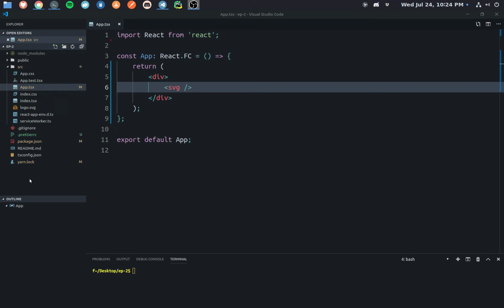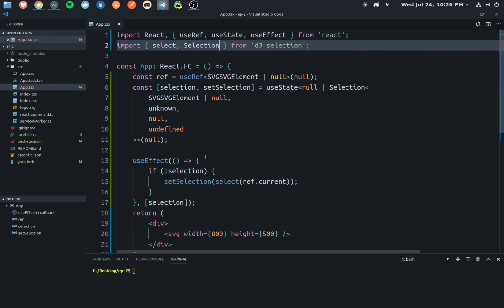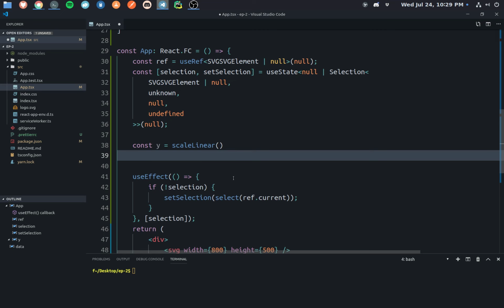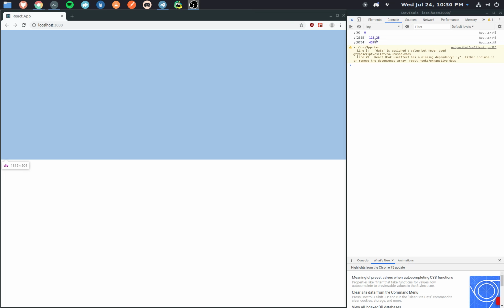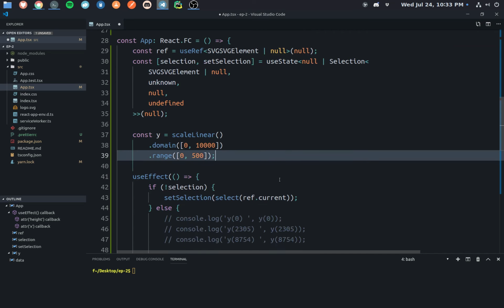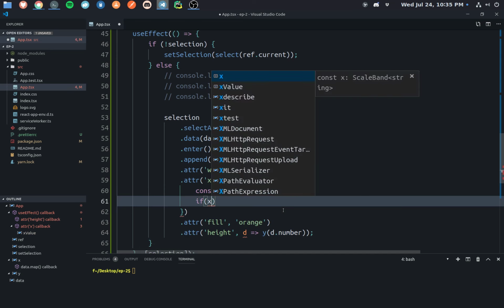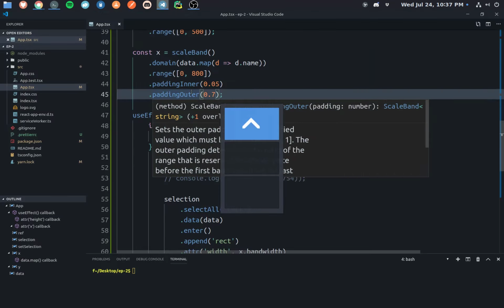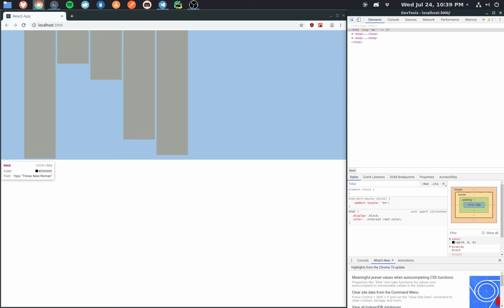Part 3 - Scales (D3, Typescript, React Tutorial)